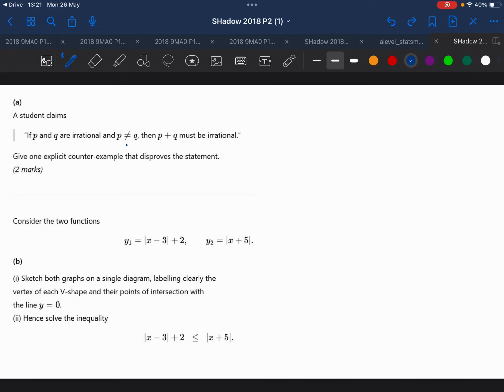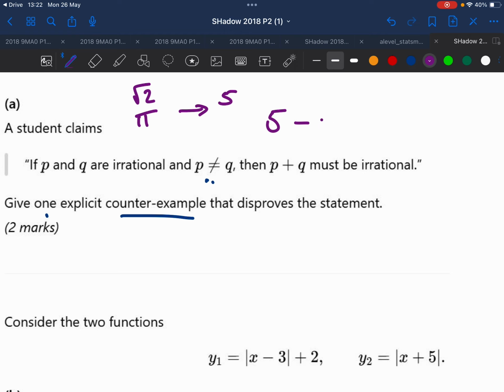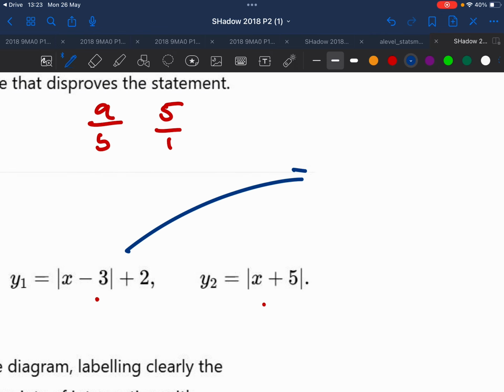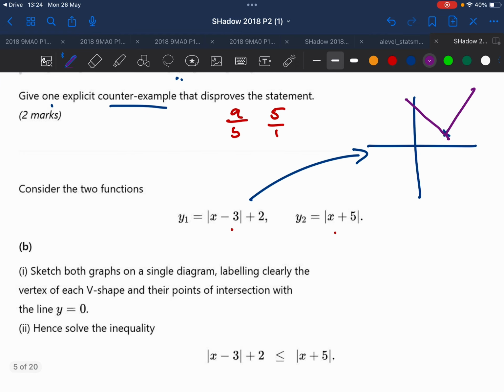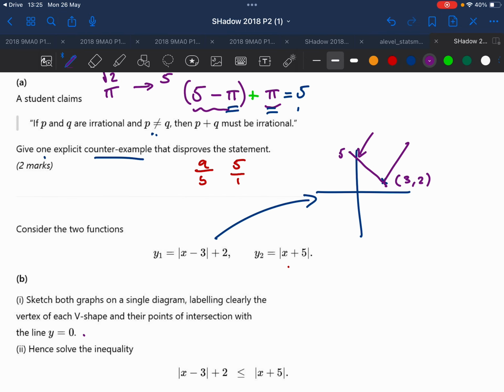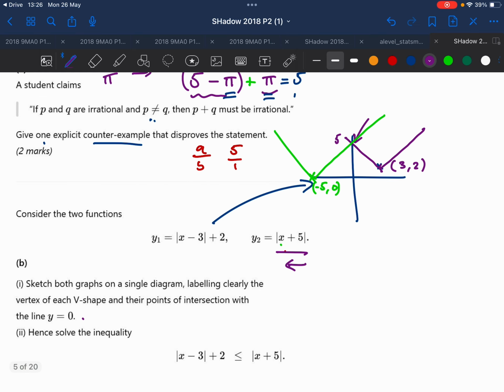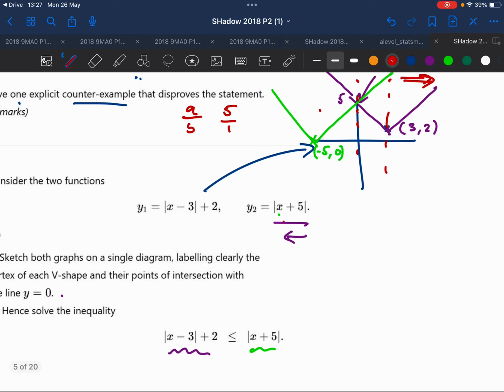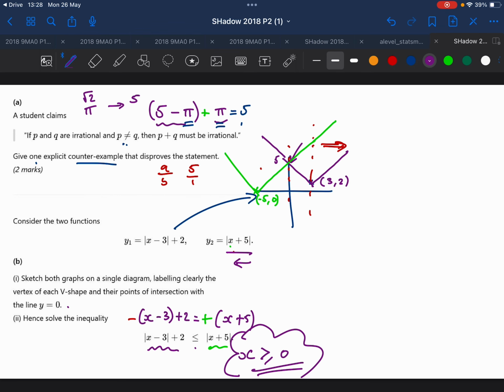74/90 TopMarks Shadow Pure - Q3 - Proof & Modulus (based on Edexcel 2018 Paper 2)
In this TopMarks Shadow episode we recreate Question 3 from Edexcel’s 2018 Pure Paper 2, where you interpret the graph of a modulus function and solve related inequalities. We’ll:

Master modulus-graph questions now and pocket quick marks whenever they appear!